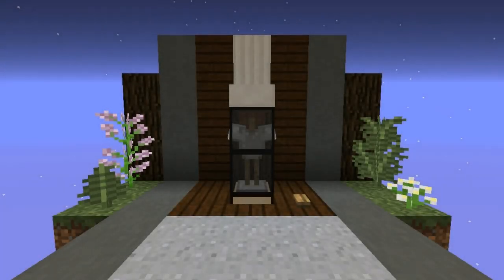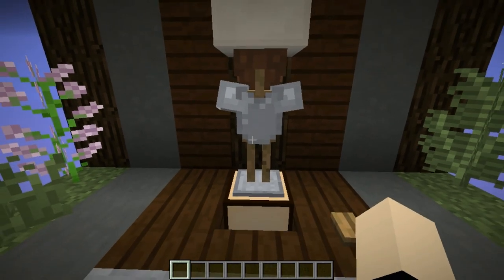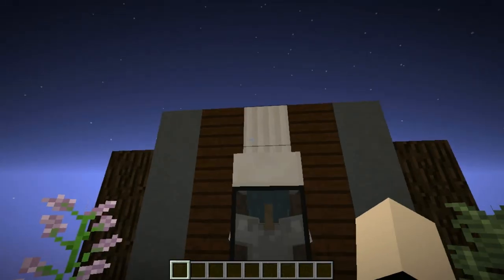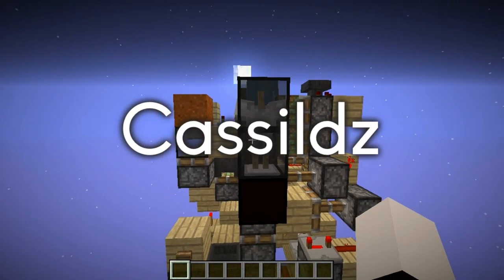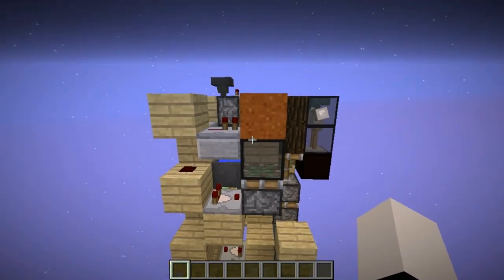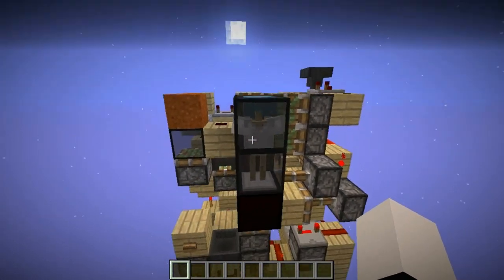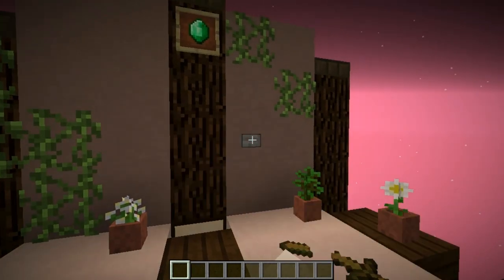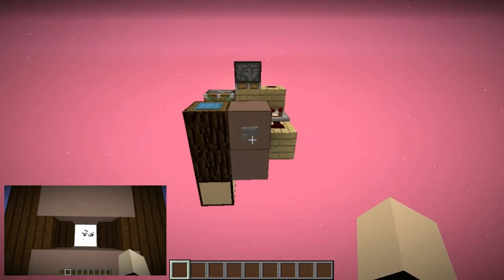The Glass Armour Display (+ Simple Version) [Showcase]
An awesome addition to any base and to brag your fancy armours!
I also bring a very simple version of this system, for all the masses!